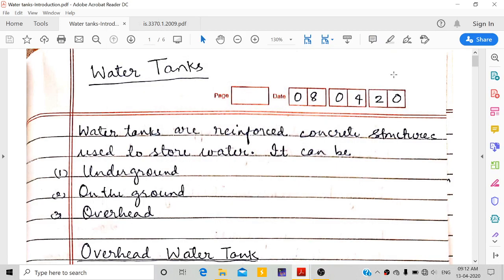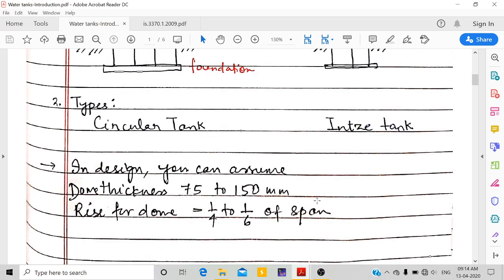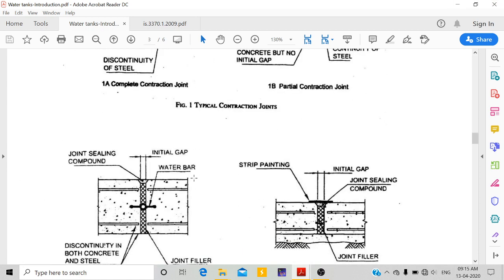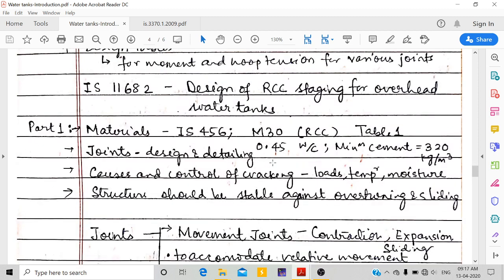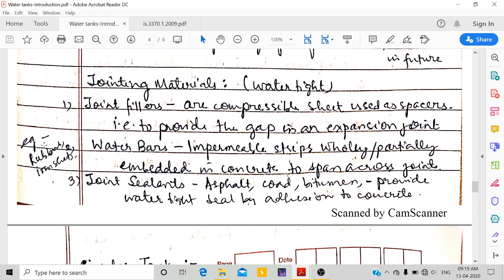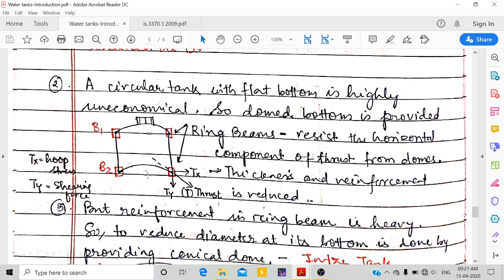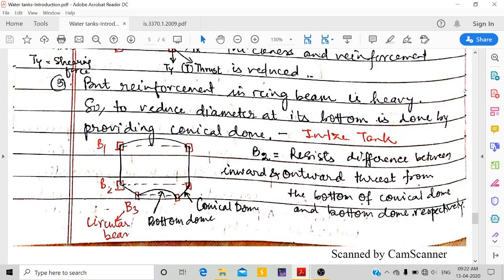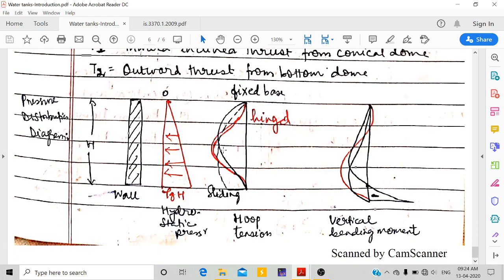Design of Water Tank - Introduction, types, IS Code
Circular and Intze water tank difference, IS 3370 provision, concept, pressure diagram